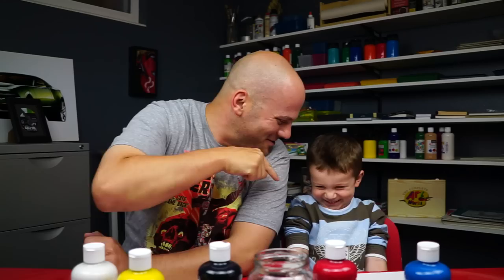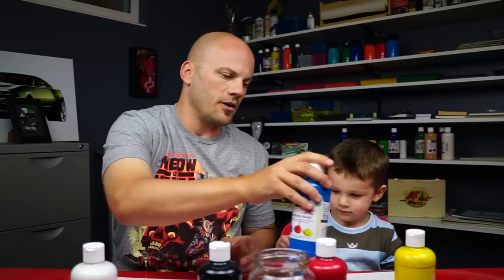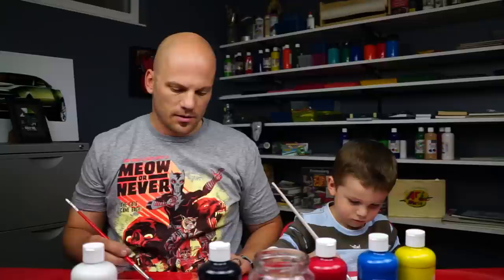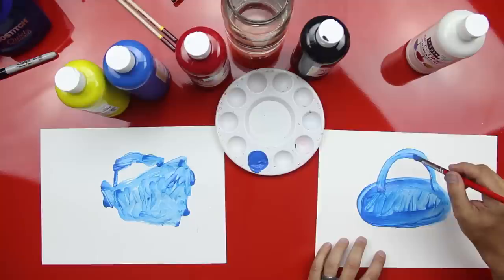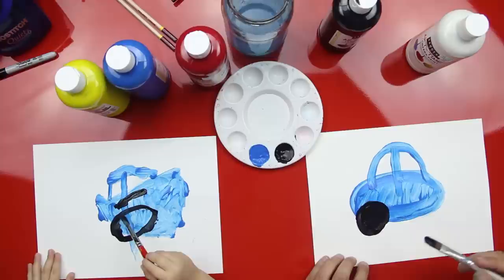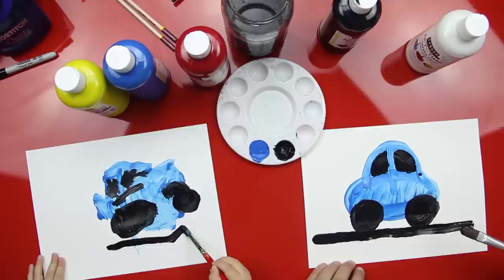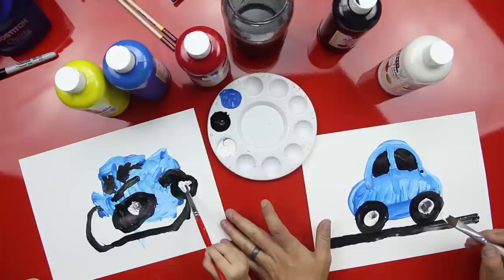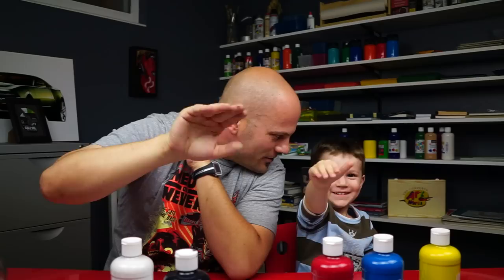How To Paint A Car For Super Young Artists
How to paint a car is another art activity for our super young artists! Austin is only two so this is a great way to work on shapes, colors, and control!

MATERIALS USED IN THIS VIDEO:

Tempera Paint
Mixed Media Paper
Paint Brushes
Water
Paper Towel
Paint Tray